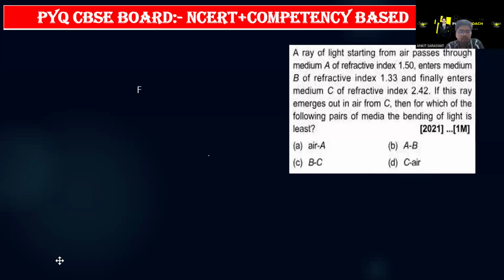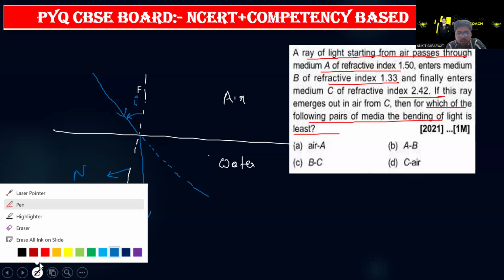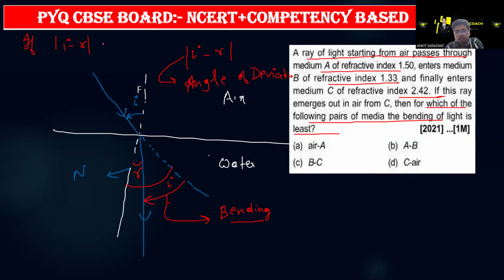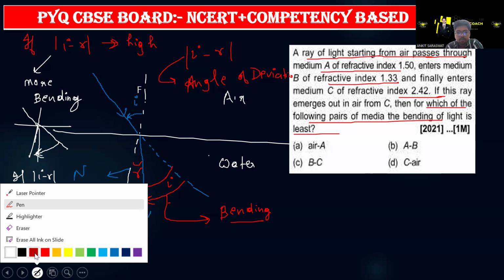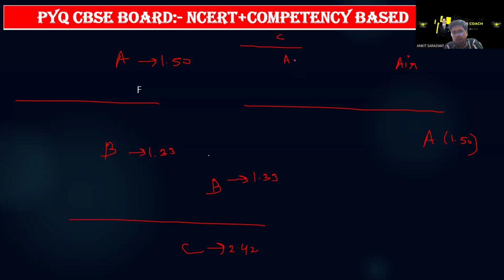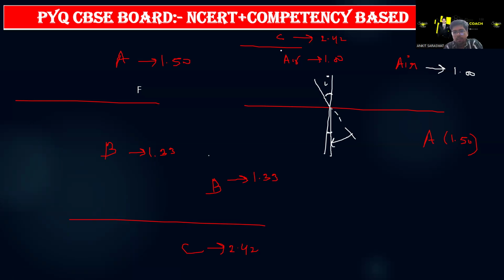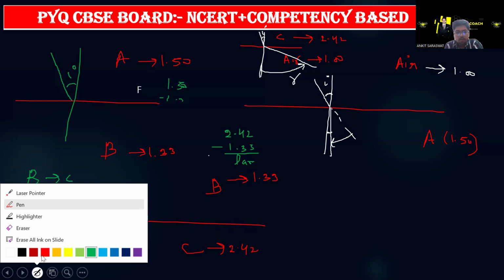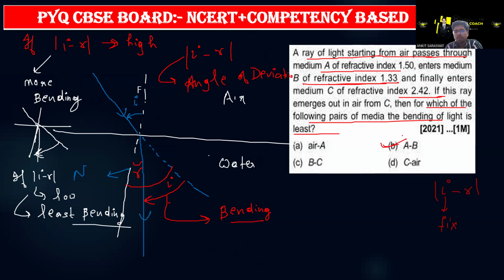A ray of light starting from air passes through a medium A of refractive index 1.50 , enters medium